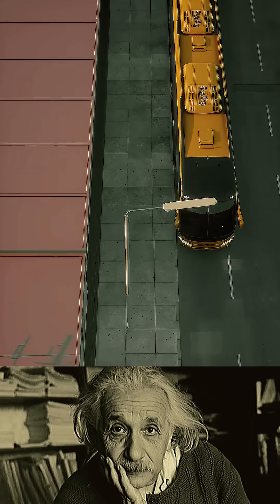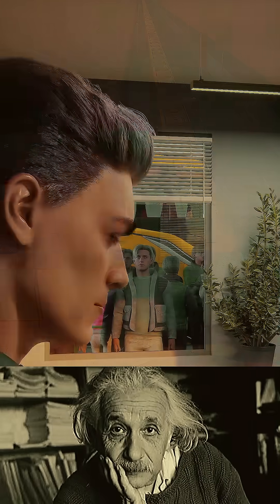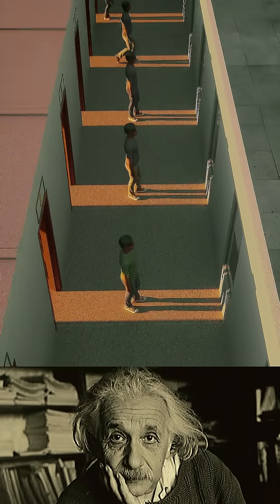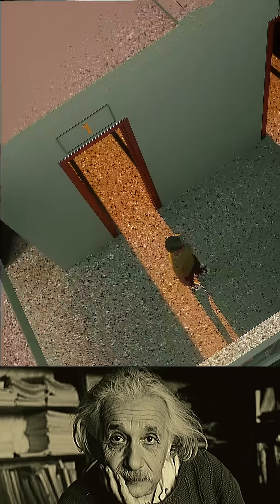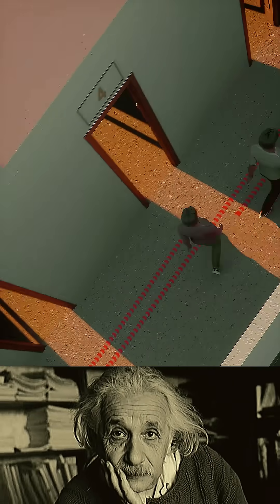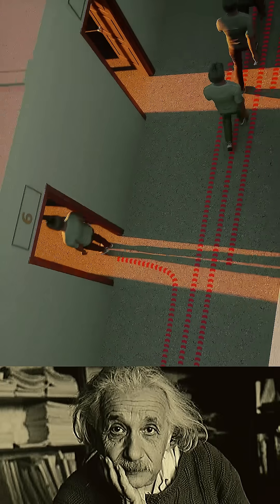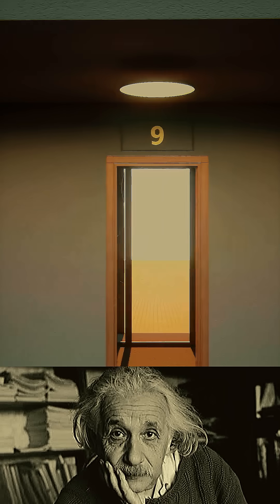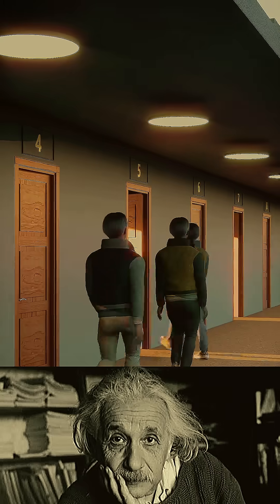Sigma Hilbert’s Infinite Hotel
Albert Einstein once said: “Time is an illusion...” ⏳
But what does that really mean? In this short, you’ll have to find out that our reality may not be what it seems.

Credit - ‪@zackdfilms‬

Sigma physics teacher 🗿